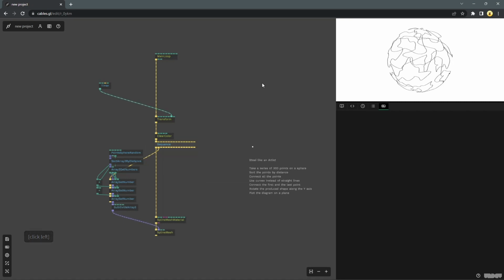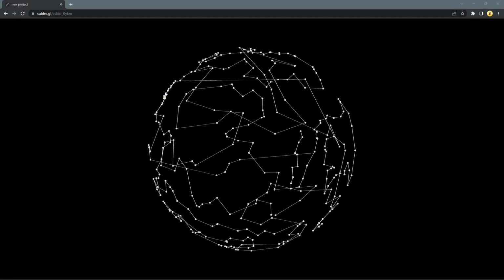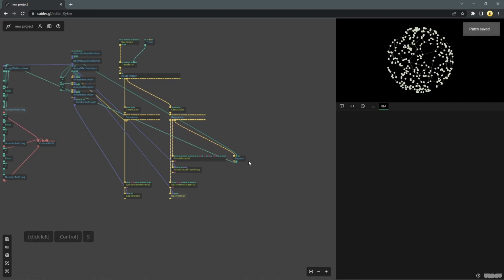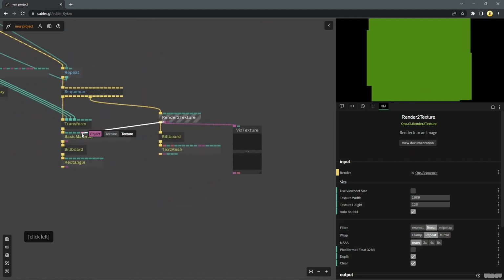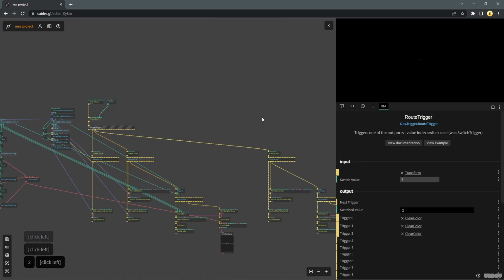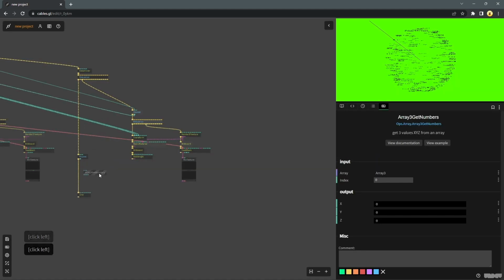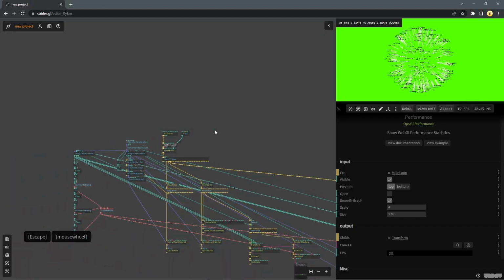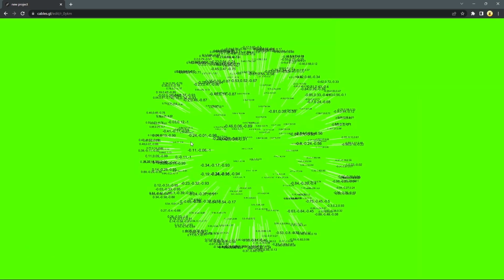Debug View in Cables.gl | Setting up multiple views in your patch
Taking the Sol LeWitt inspired Generative art as the starting point, this video is for the genuary 5 prompt Debug View. Although debugging is mostly not as pretty involving lots of failed sketches and/or patches, I decided to use this opportunity to showcase some other aspects of the versatile open source webgl platform cables.gl, and my approach while dealing with multiple views/pages. Also, never quite explored arrays and loops in cables that much, however seemed like a very nice experience.

This is a process video and here's the link to the patch if you wanna play with it

Will be updating process videos for other genuary pieces as well.